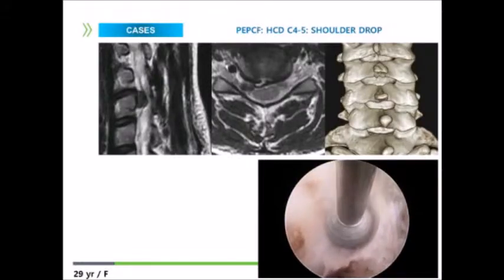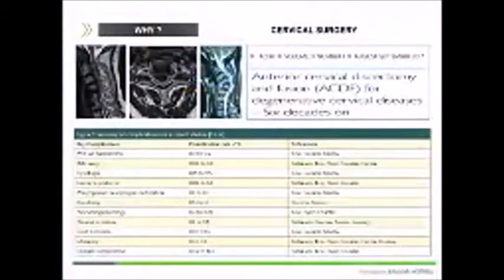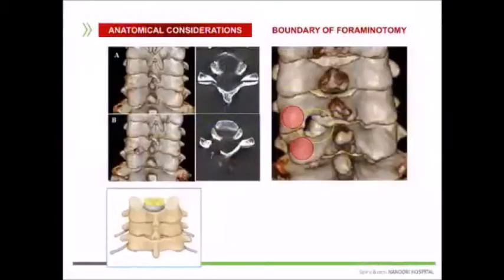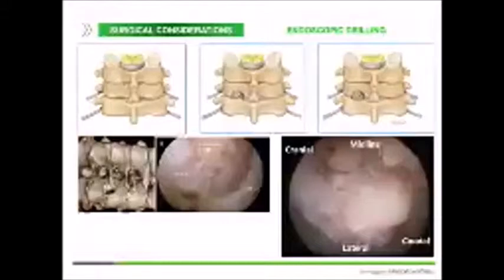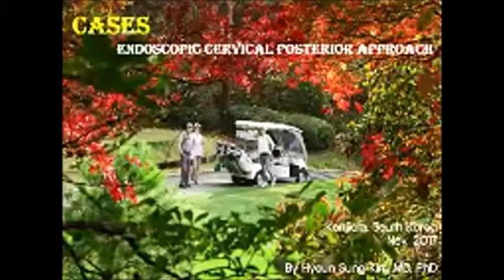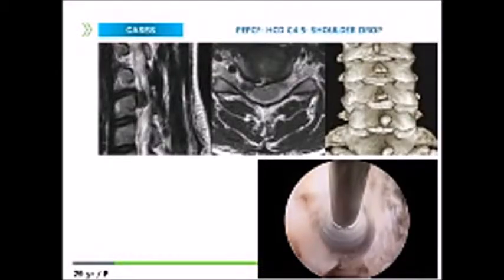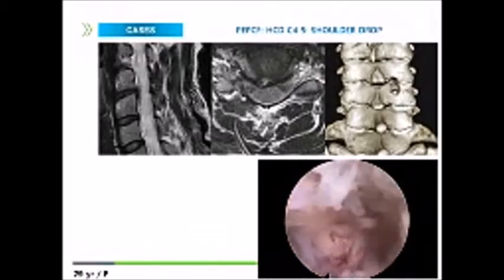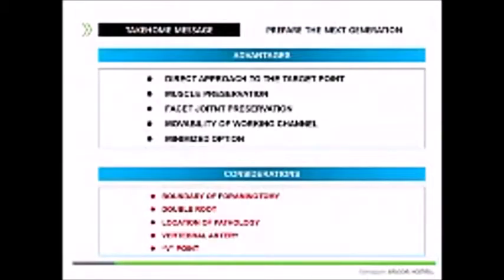Day 2 Endoscopic Cervical Posterior Appraoch Prof Hyeun Sung Kim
Prof. Hyeun Sung Kim
Department of Neurosurgery, Nanoori Hospital Gangnam
Korea